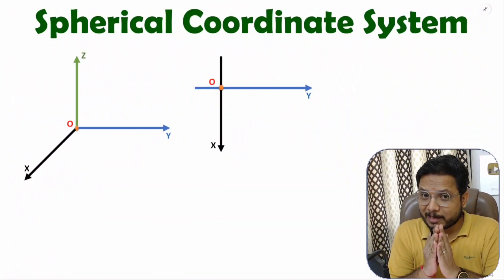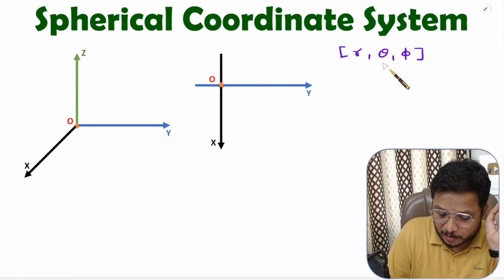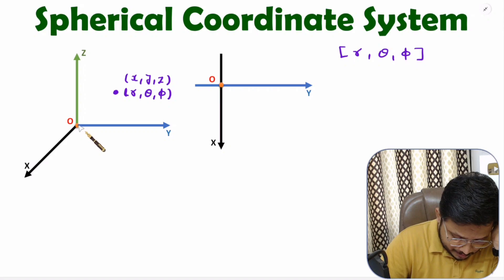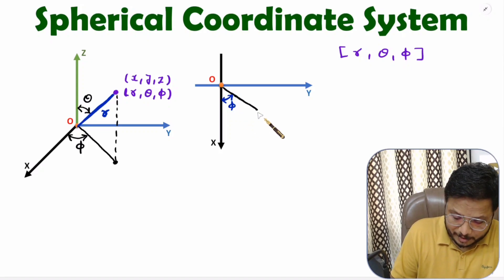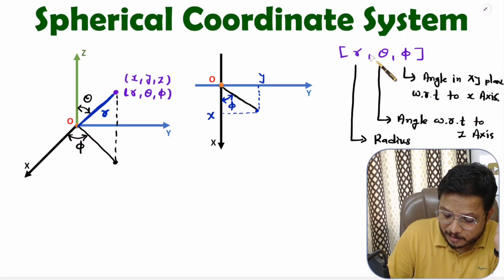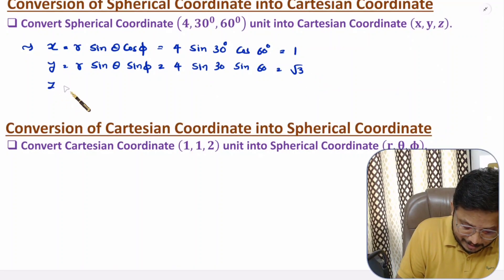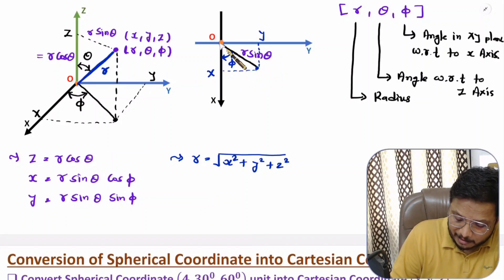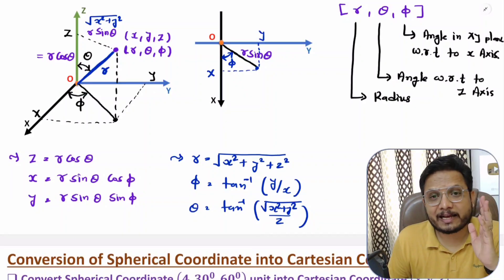Spherical Coordinate System Explained: Conversion to Cartesian Coordinates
Spherical Coordinate System is explained with the following Timestamps:

0:00 - Spherical Coordinate System - Electromagnetics Theory
0:32 - Basics of Spherical Coordinate System
3:38 - Conversion of Spherical Coordinates into Cartesian Coordinates
6:13 - Example of Spherical Coordinates into Cartesian Coordinates
7:54 - Conversion of Cartesian Coordinates into Spherical Coordinates
10:08 - Example of Cartesian Coordinates into Spherical Coordinates

Spherical Coordinate System is explained with the following outlines:

0. Electromagnetics Theory
1. Spherical Coordinate System
2. Basics of Spherical Coordinate System
3. Conversion of Spherical Coordinates into Cartesian Coordinates
4. Example of Spherical Coordinates into Cartesian Coordinates
5. Conversion of Cartesian Coordinates into Spherical Coordinates
6. Example of Cartesian Coordinates into Spherical Coordinates